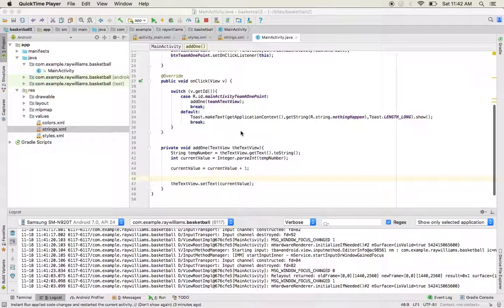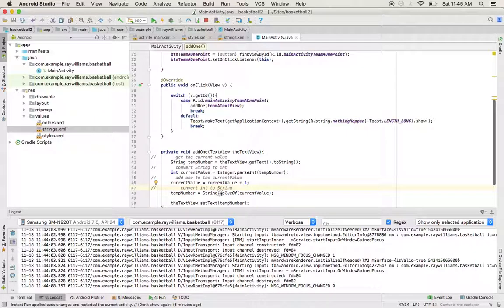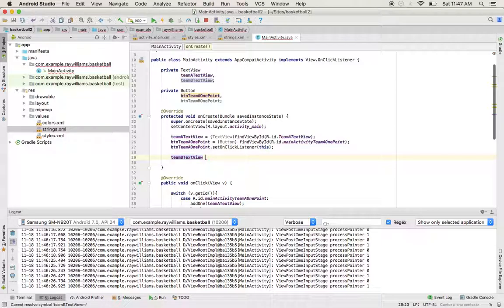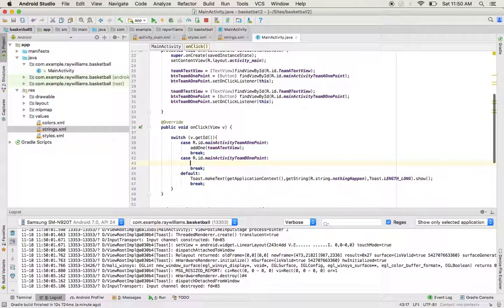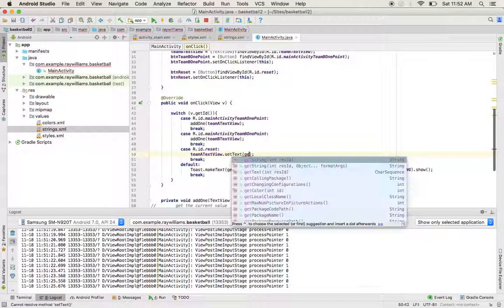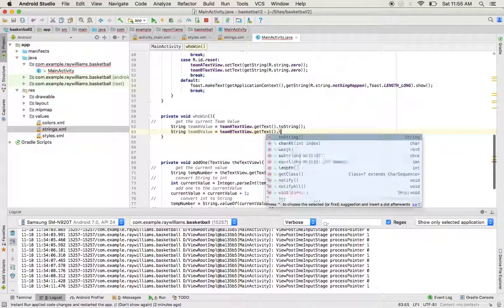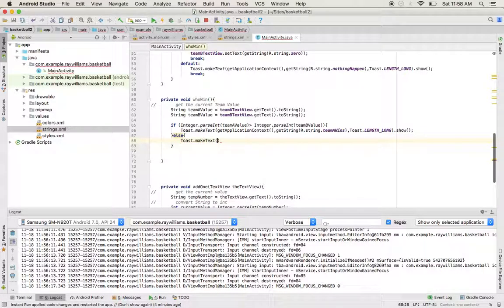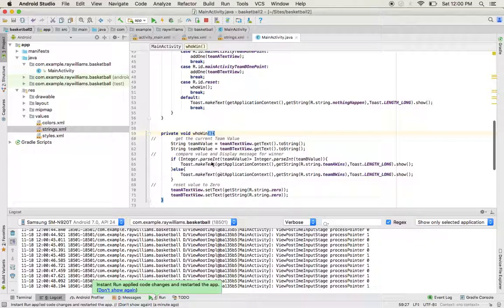Android Button Click Event Part 3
part 3 of 3 part view showing a linearlayout a click event and a couple of button. This video demo a quick way to start an android app for all user